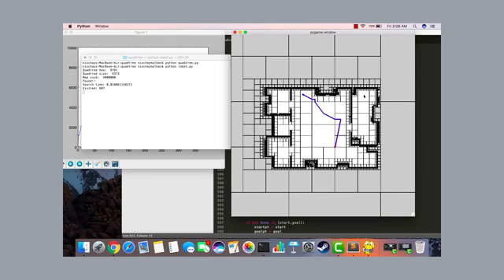Path Planning using Quad Tree Decomposition | Code in Python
In this video we look at Quad Tree path planning algorithm and how it can be implemented in python. Source Code

(github link seemed to be broken)